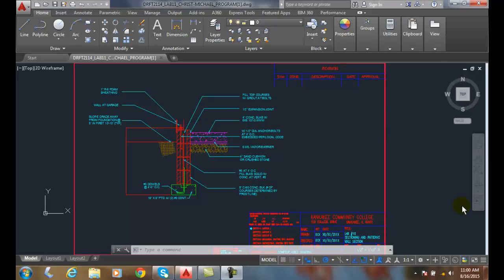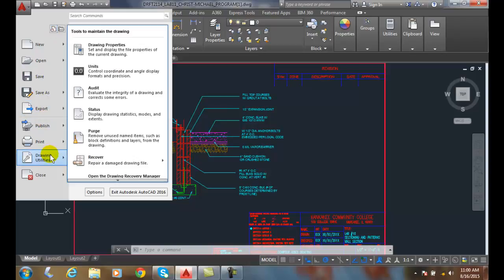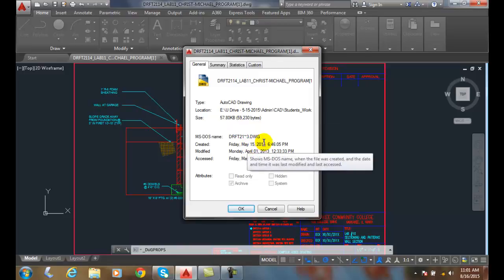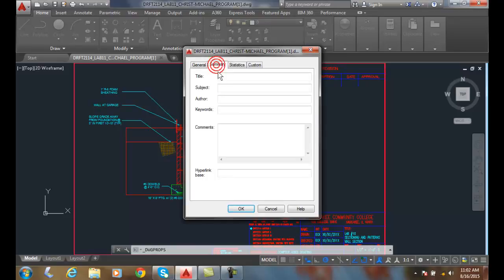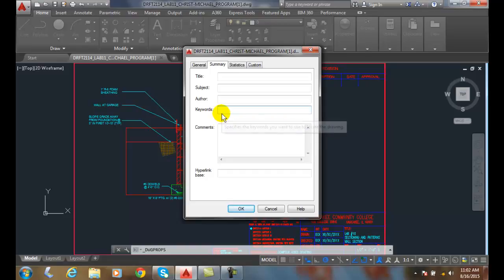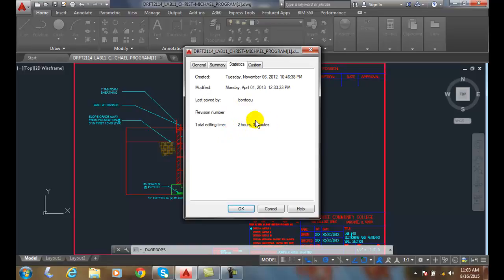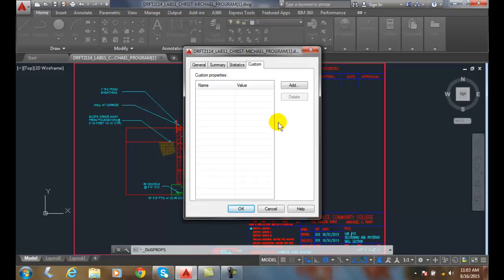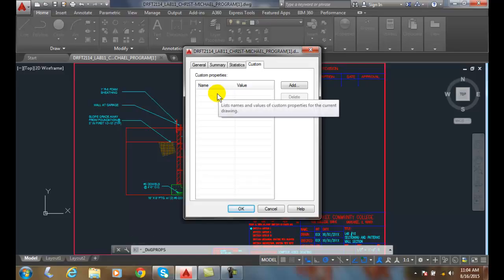AutoCAD I 02-20 Drawing Properties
Drawings and Templates